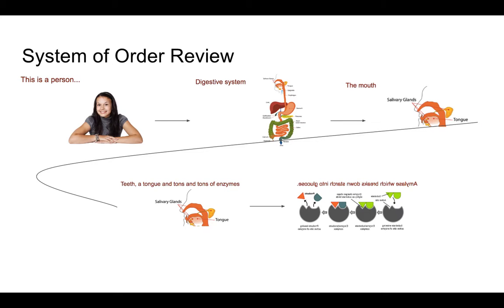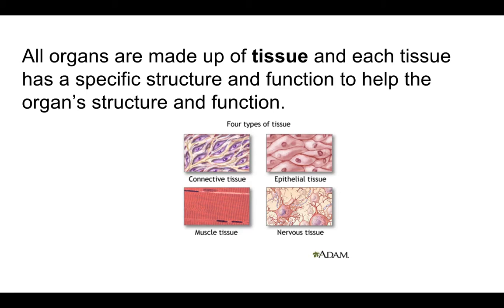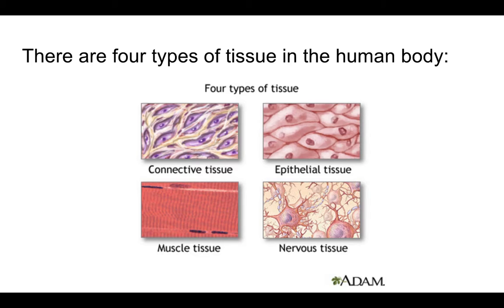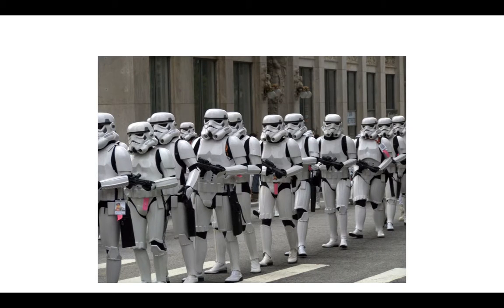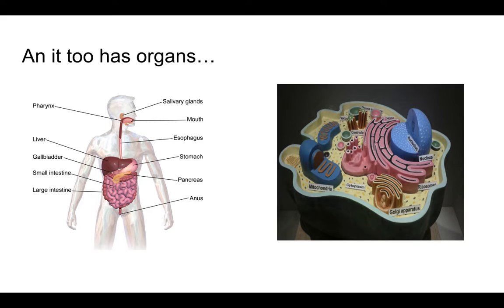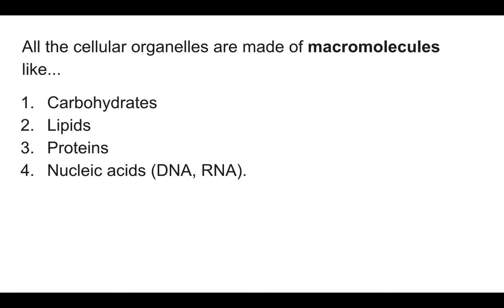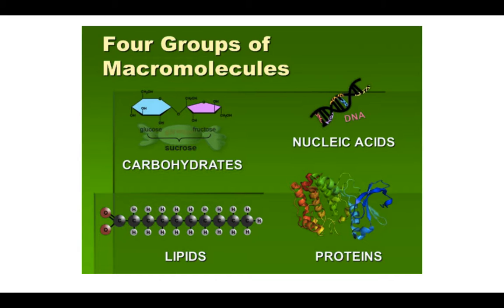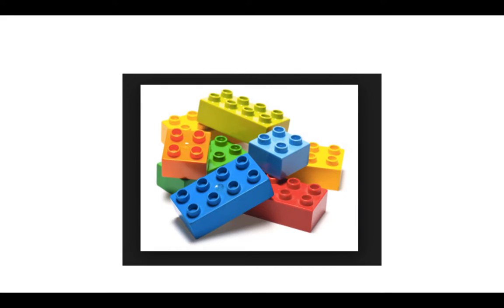Organs to Elements N.E.W. School Science